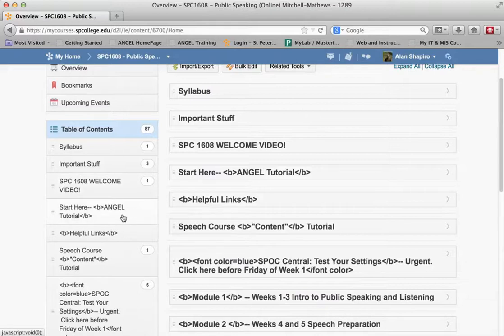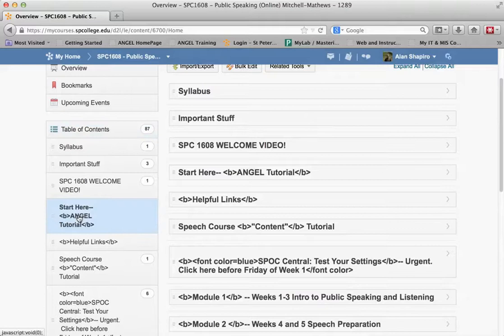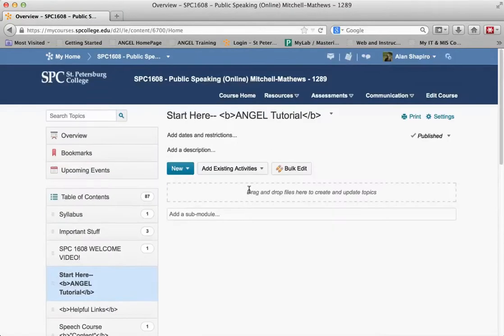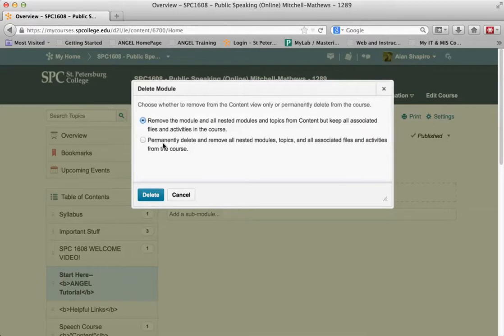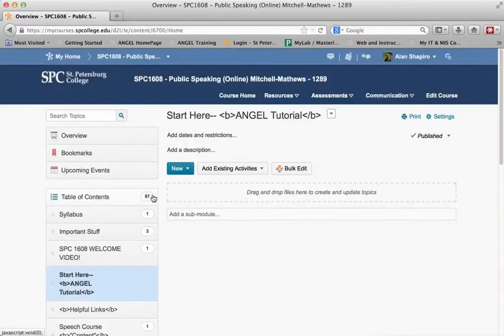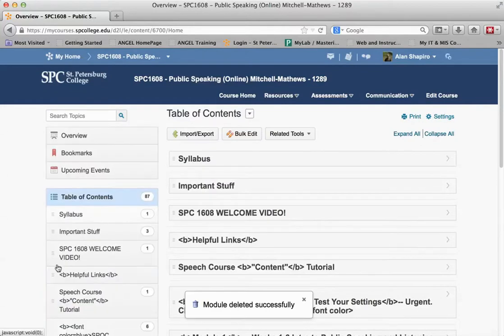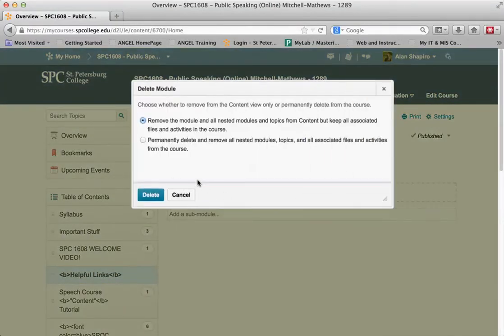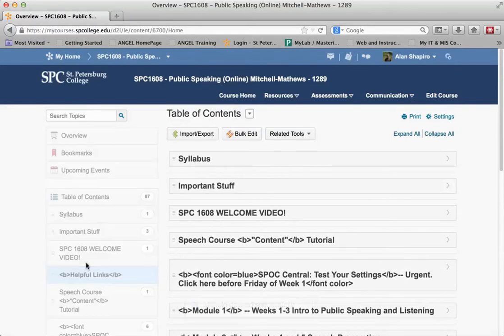How to Delete Modules after Rearranging